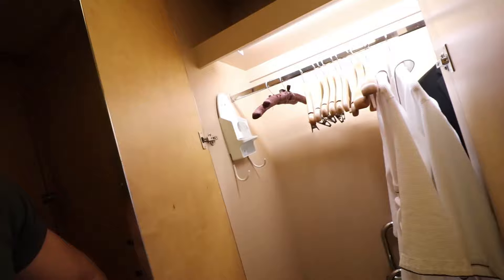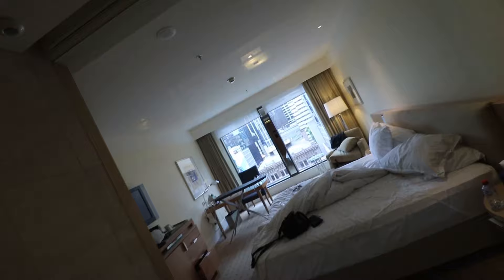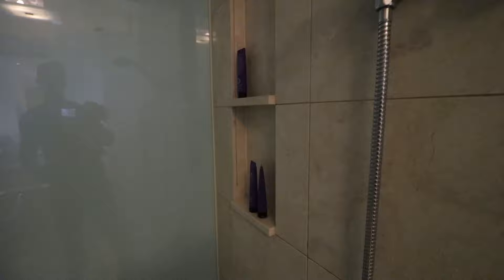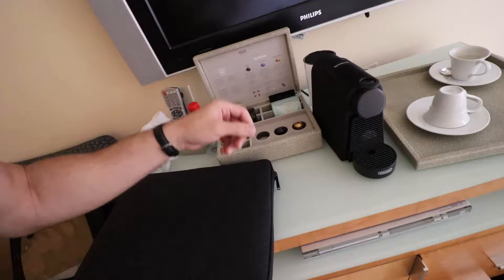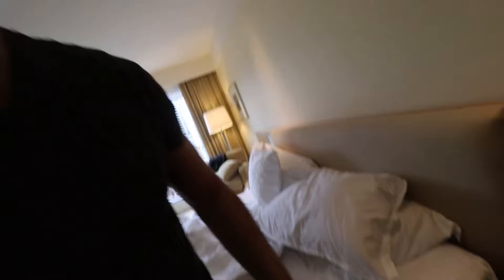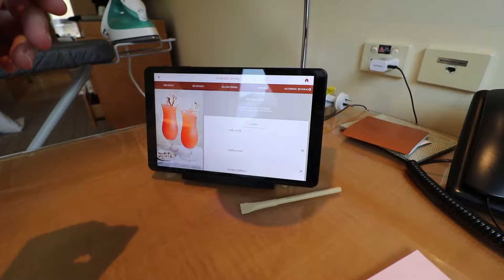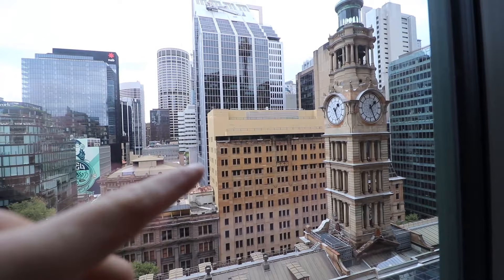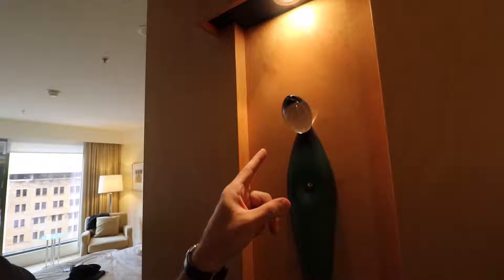THIS HOTEL ROOM IS DIFFERENT (SYDNEY FULLERTON)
I'm in Sydney for a special event, and Etihad put me in a different hotel room. Located in the city, this one offers awesome viewsssss. Hope you enjoy the vid!

You want to ask me questions, or seeking advice?

Filming Gear (Amazon Global links):
My Camera
Prime Lens
Wide Lens
Blue Yeti Microphone
A flight attendant’s Watch
A flight attendant’s Perfume